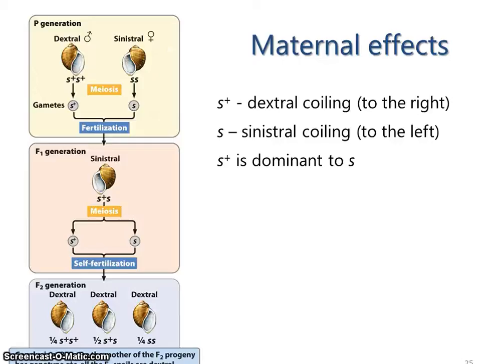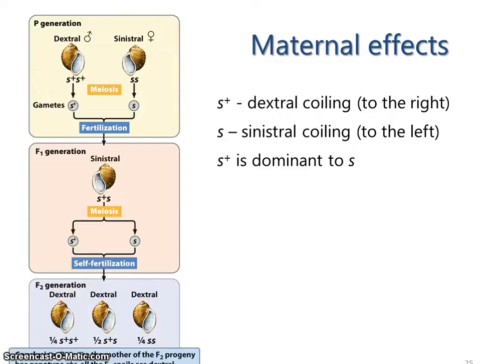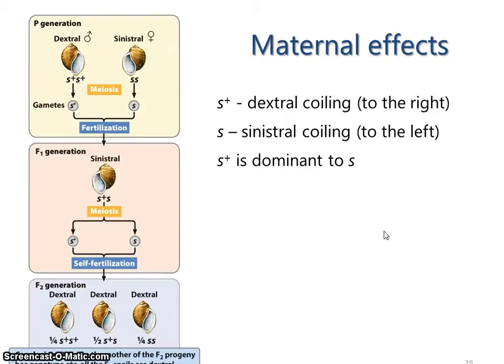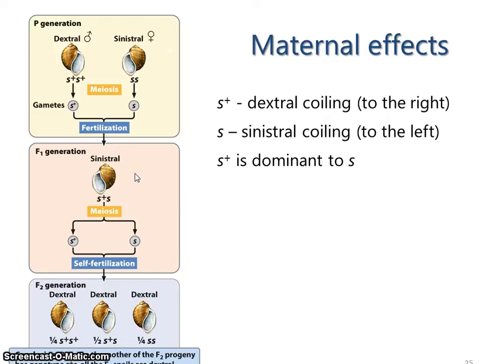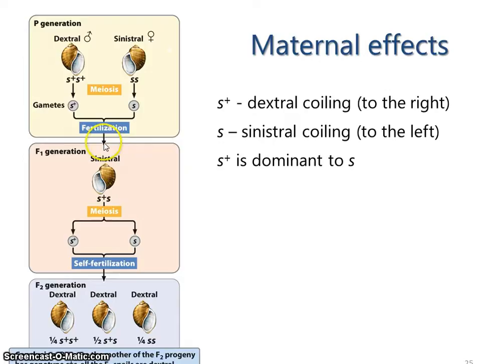Spring 2015 Lecture 5 - Maternal Effects